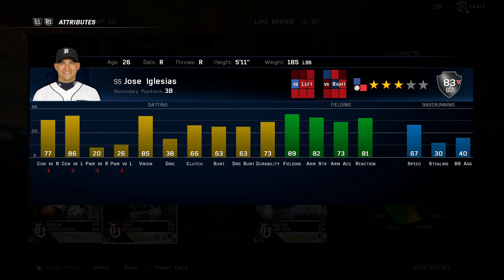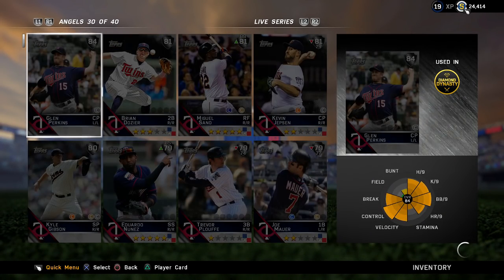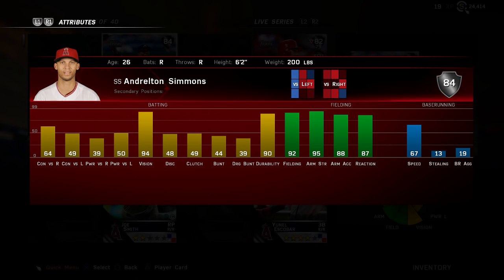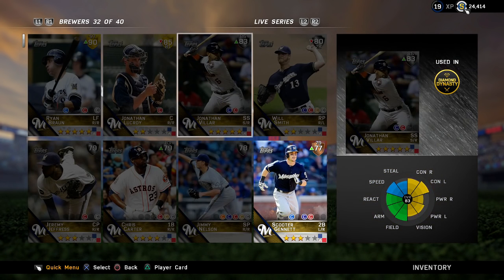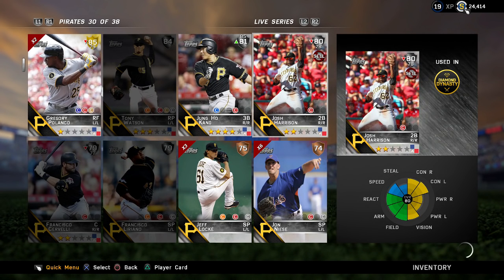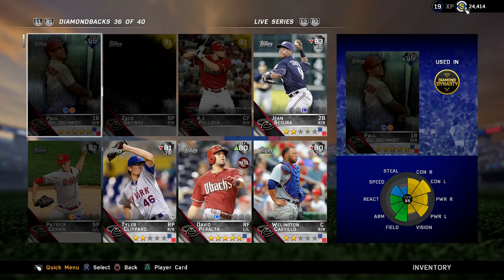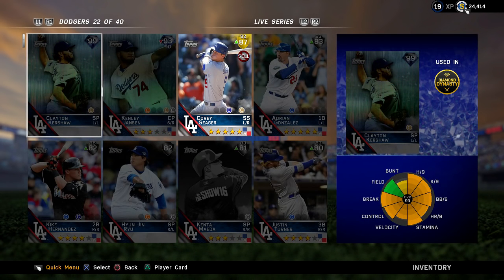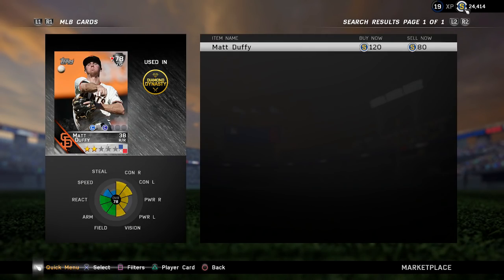MLB 16 Diamond Dynasty: Best Shortstops Under 1000 Stubs